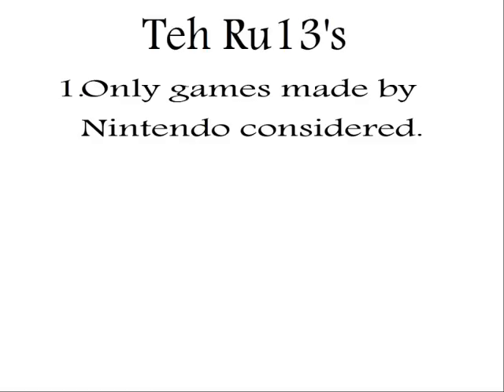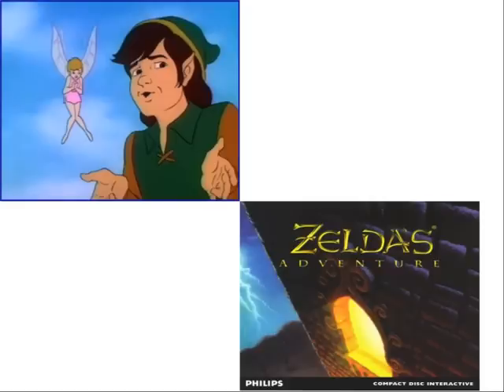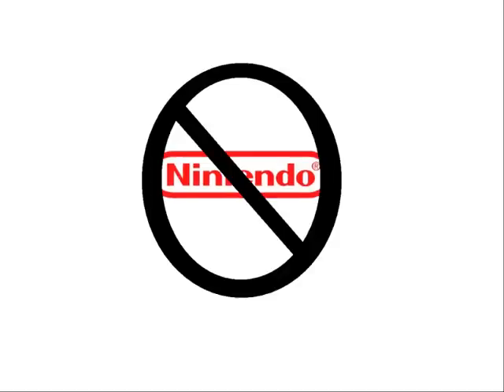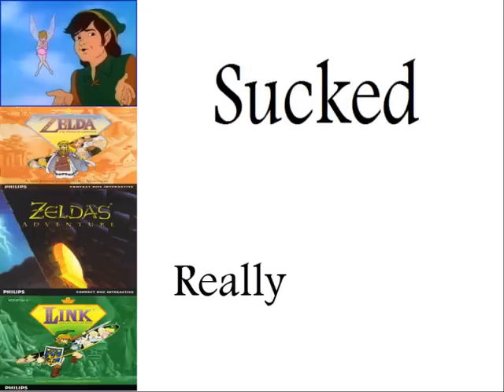The Zelda Timeline (Part 1)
The first of a series that attempts to make a Zelda timeline... because I'm bored.